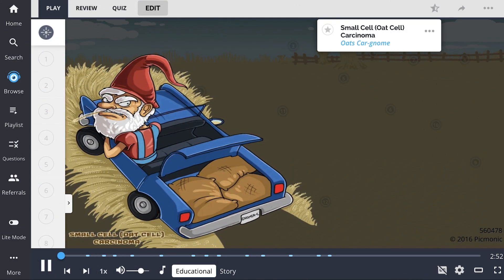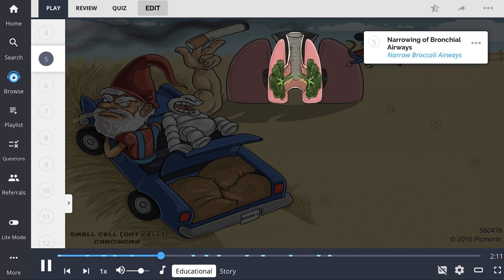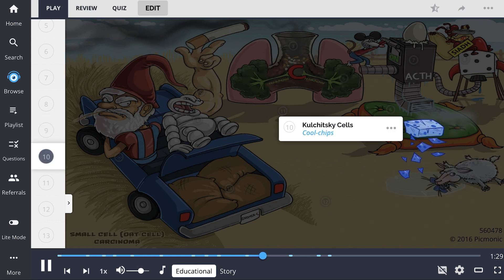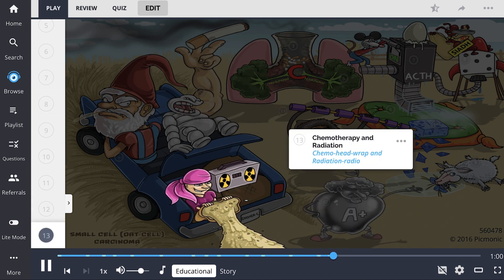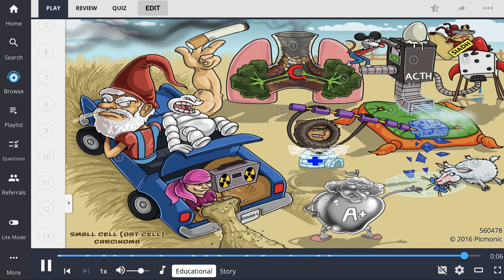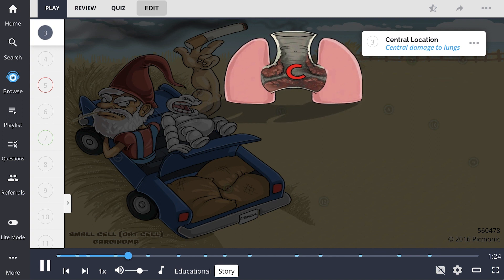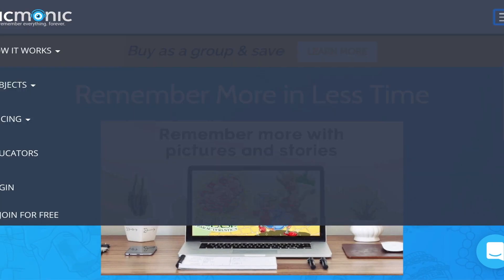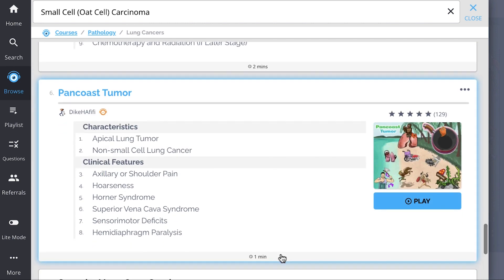4 Big Characteristics of Small Cell Carcinoma (Step 1, COMLEX, NCLEX®, PANCE, AANP)